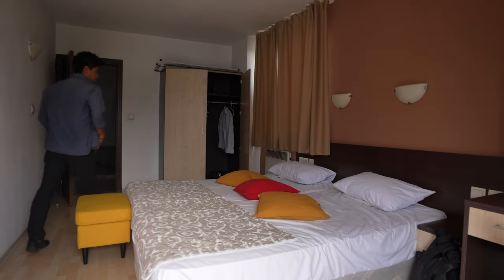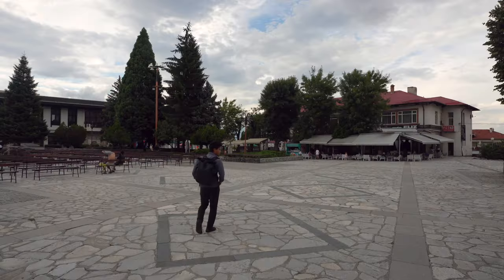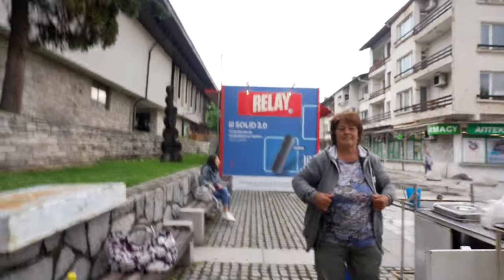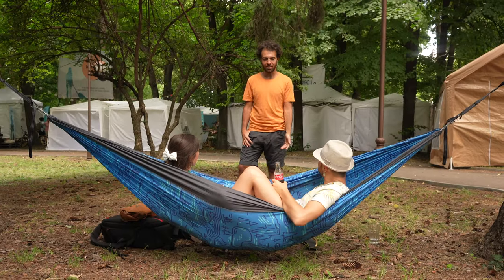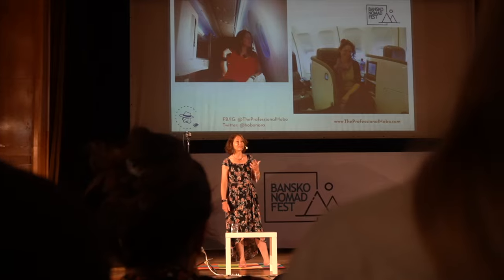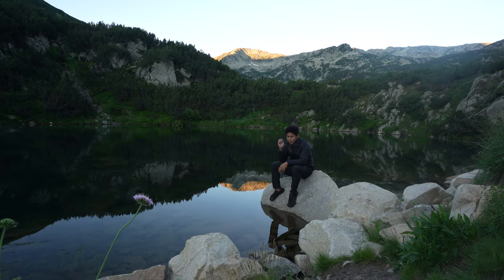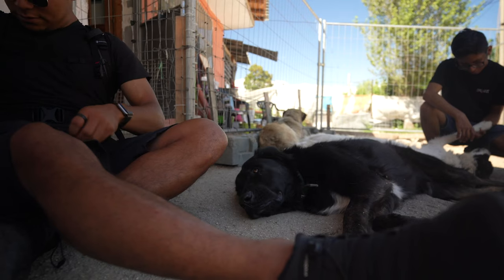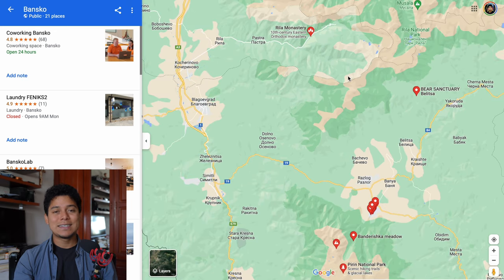Living in Bansko, Bulgaria as a digital nomad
Small town bringing huge digital nomad vibes!

Bansko Nomad Fest
Bansko Street dogs
Meet other digital nomads

00:00 Intro
00:47 Old town
03:15 Coworking Bansko
05:09 Bansko Life
07:22 Day in the Life
10:56 Bansko Nomad Fest
14:02 Activities around Bansko
18:36 - Last BNF conferences
21:04 - Gondola Area
23:52 Pirin National Park
27:04 Rila Monastery
27:57 Last Bansko Shenanigans
31:37 Outro & Cost of Living

Google maps

Gear I use
Read my newsletter